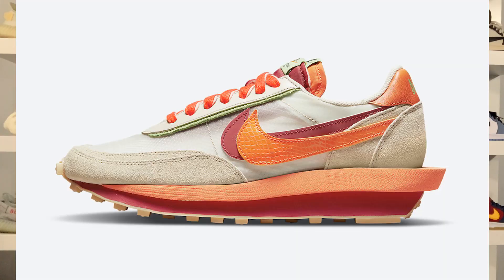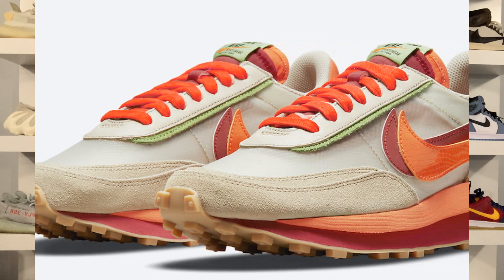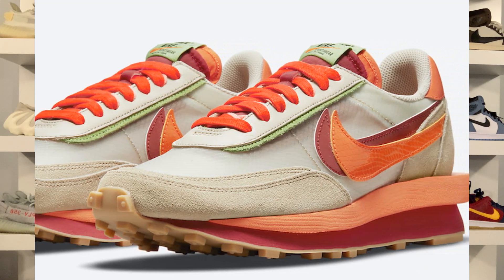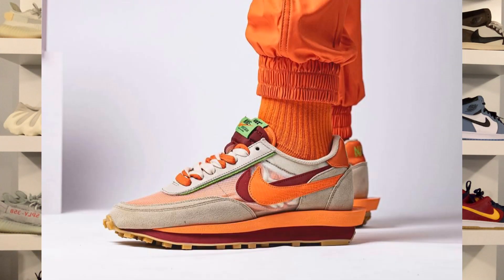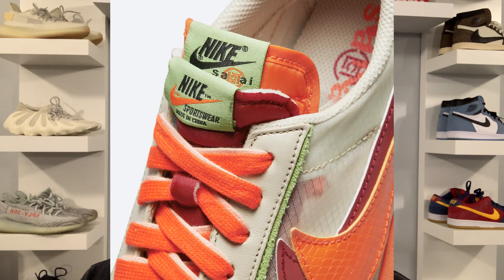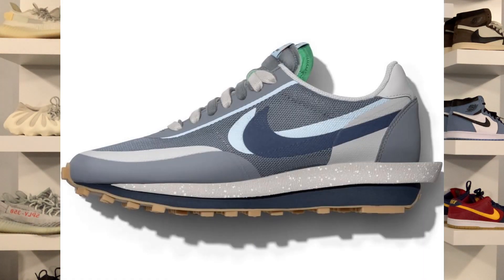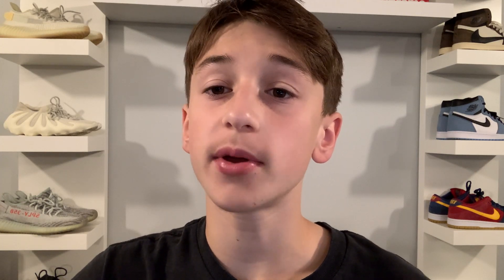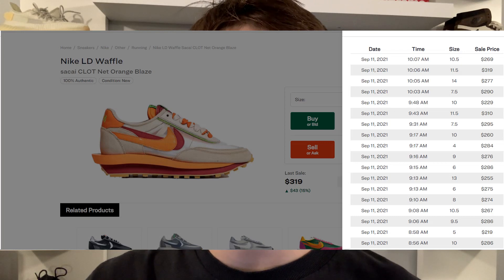Nike LDWaffle x Sacai x CLOT "Orange Blaze" | HOW TO COP + Release Info & Resell Predictions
In todays video we talk about the new Nike LDWaffle x Sacai x CLOT Orange Blaze & everything you need to know about this release. Let me know down in the comments what your thoughts are on this new Nike Sacai LDWaffle!